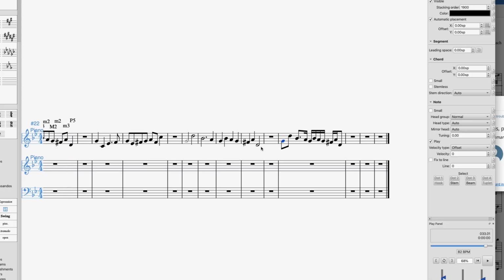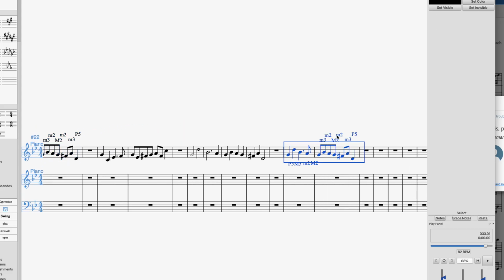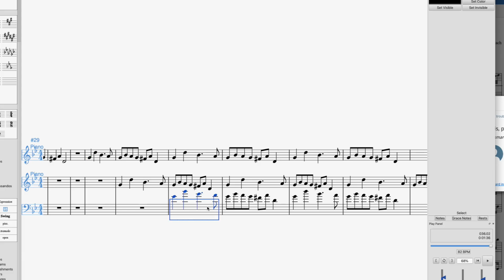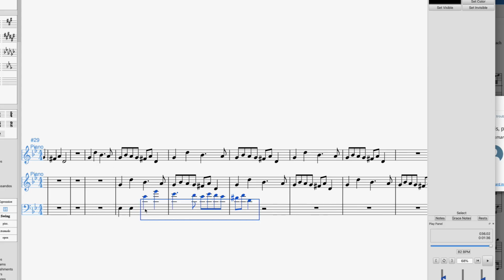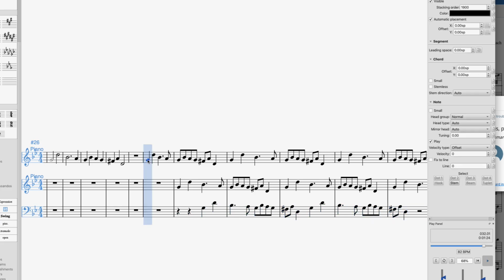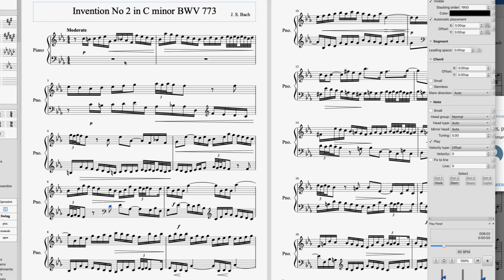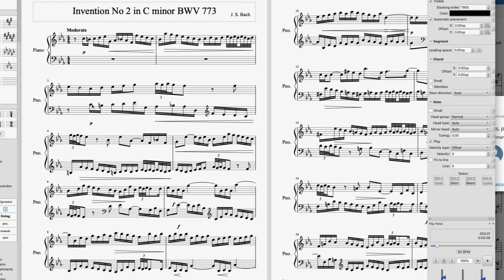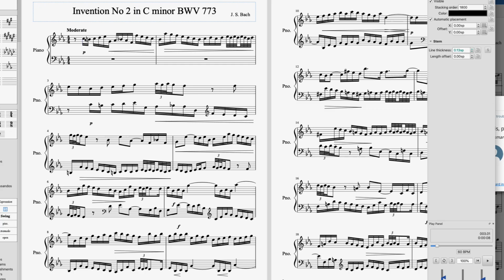A canon is similar to a fugue, but kind of the super simplified version.